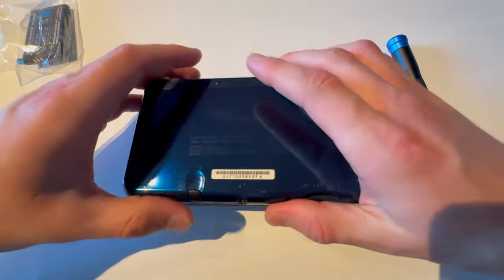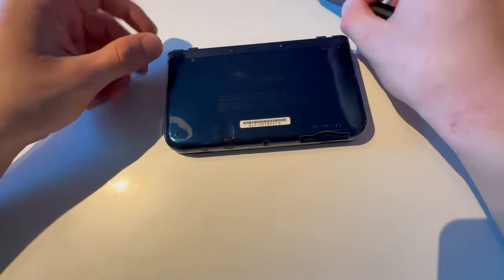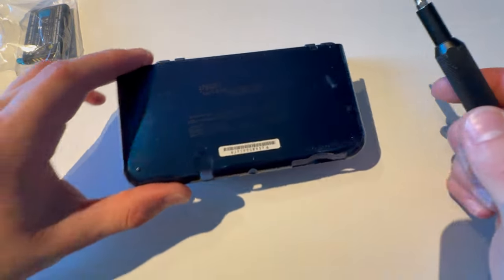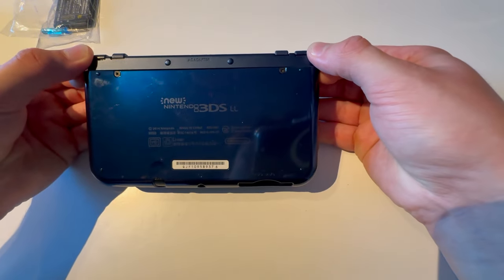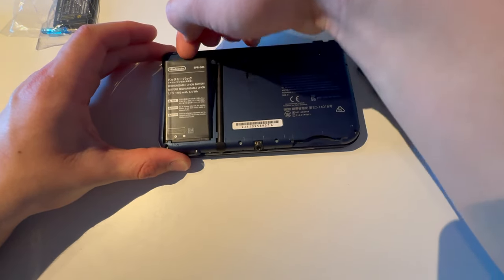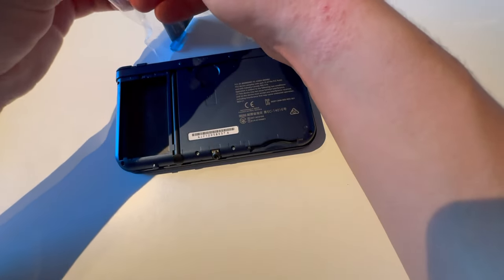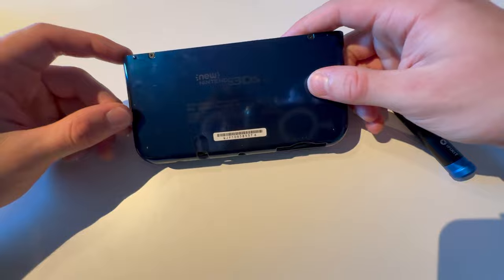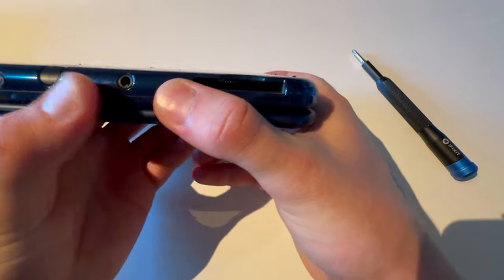How to change battery on NEW 3DS XL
In todays video i will be showing you guys How to change battery on the new 3ds Xl